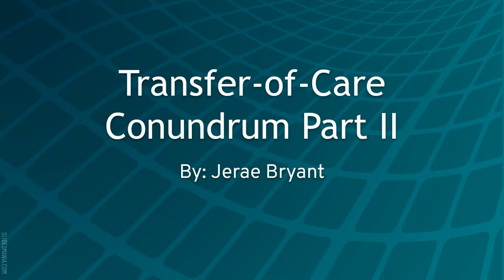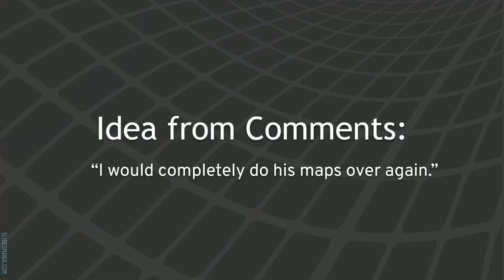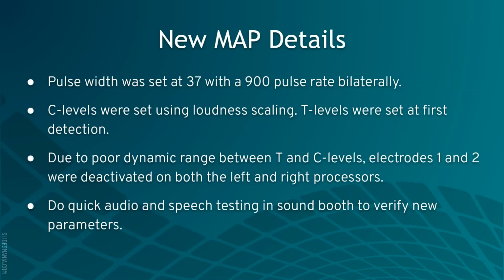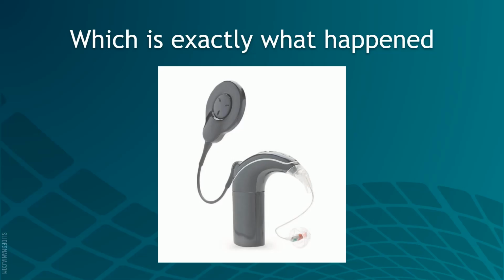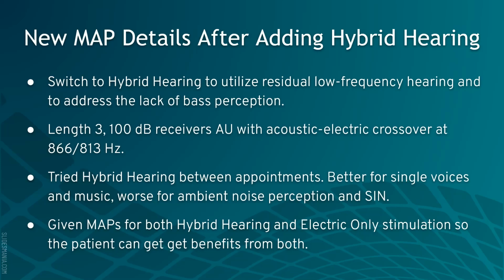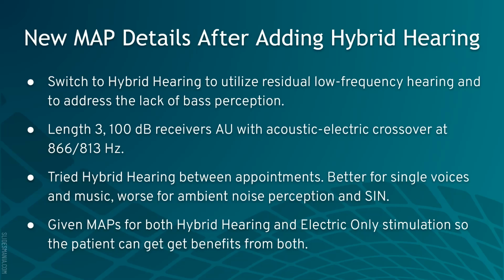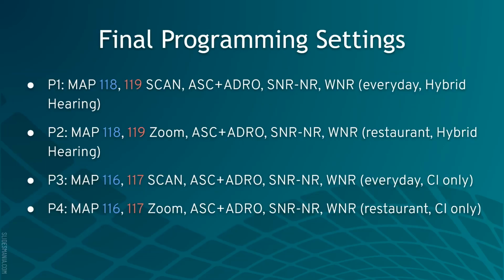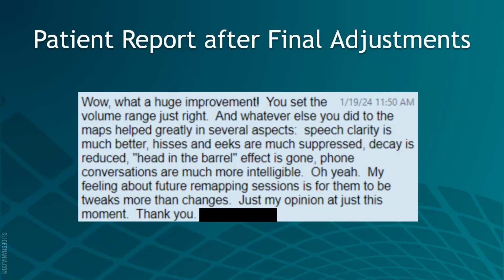Transfer-of-Care Conundrum Pt. 2